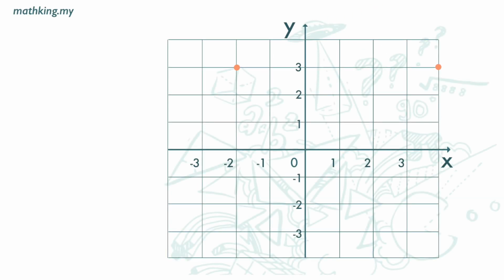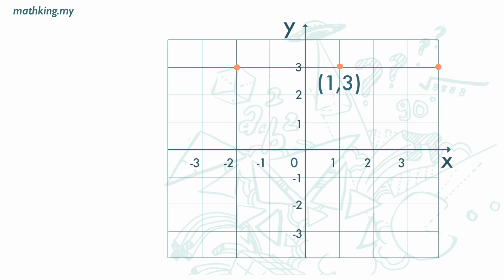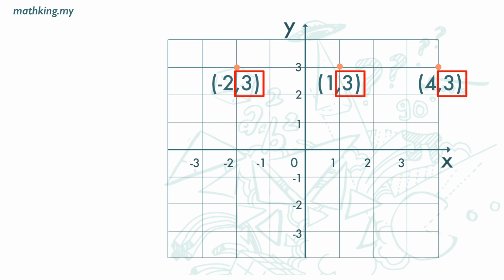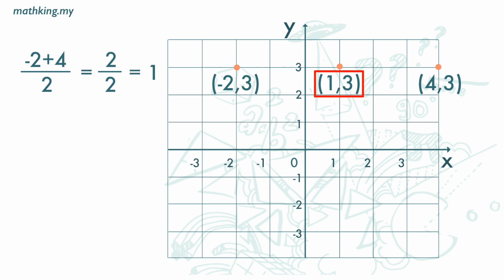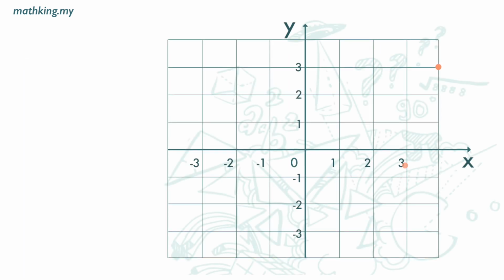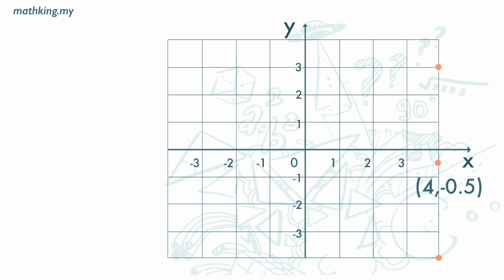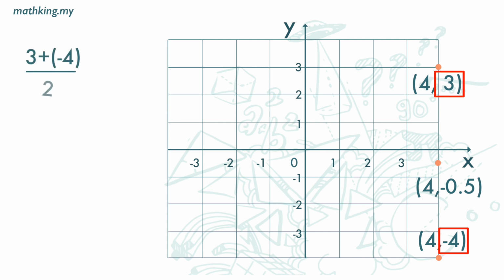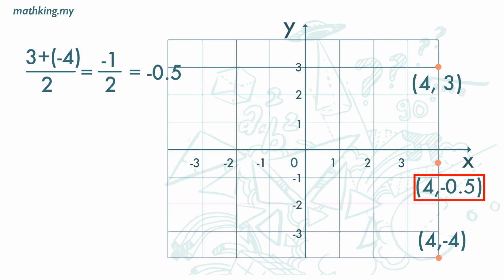F2(Eng) Ch7 (V4.1) Midpoint - Horizontal and Vertical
PT3 Maths Form 2 Chapter 7 Coordinates